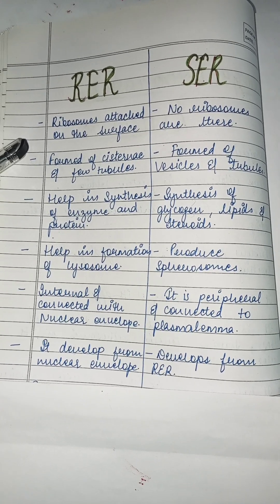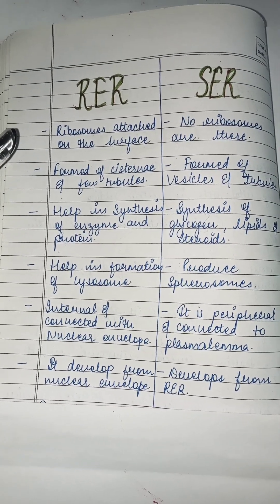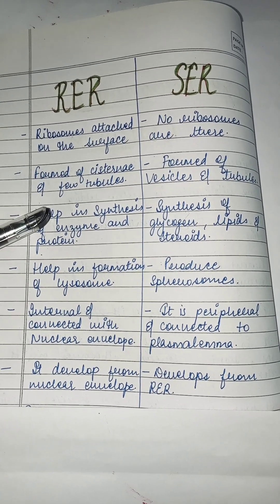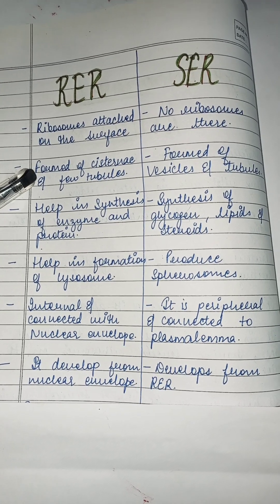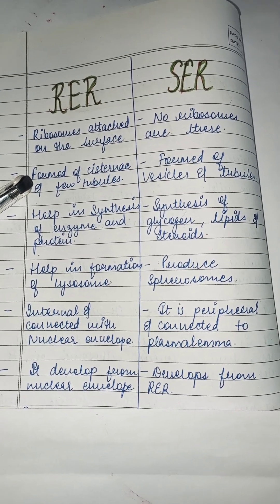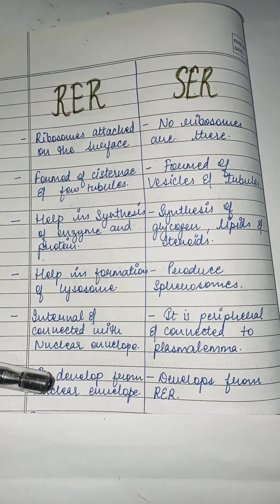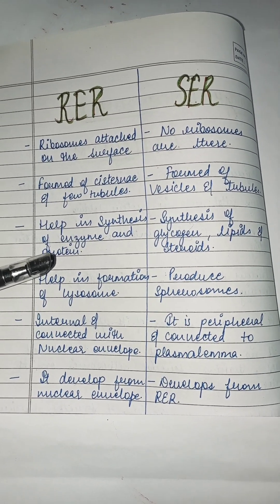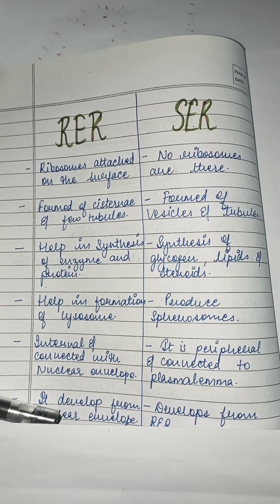Diff. B/W Rough Endoplasmic Reticulum & Smooth Endoplasmic Reticulum